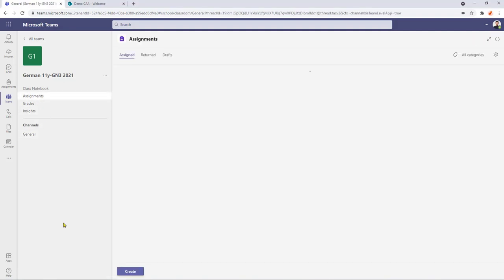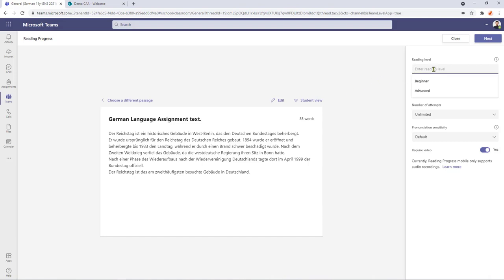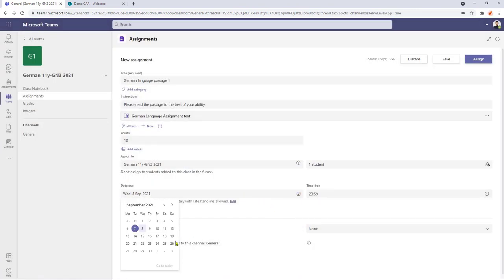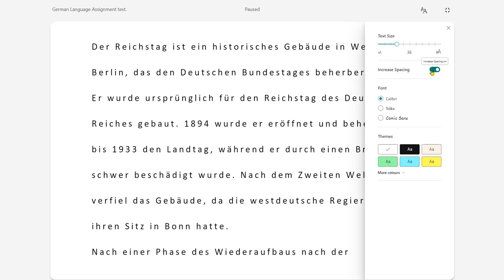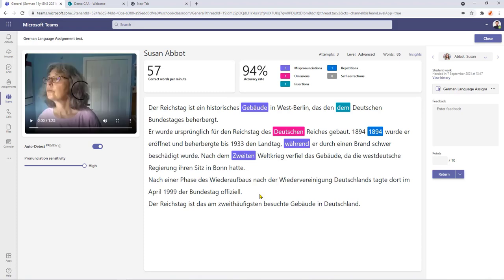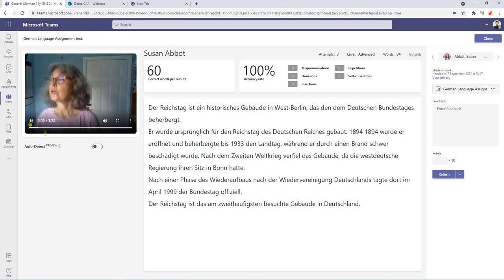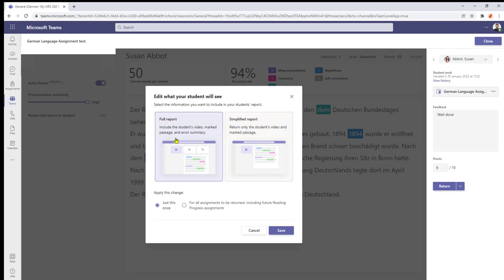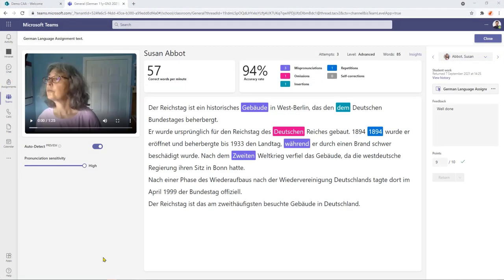Reading Progress for Language Learning Updated Jan 2022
Microsoft have improved the student experience when it comes to seeing their feedback in reading progress. Take a look at the video to find out more. Full blog post